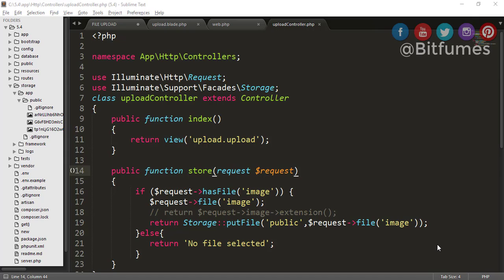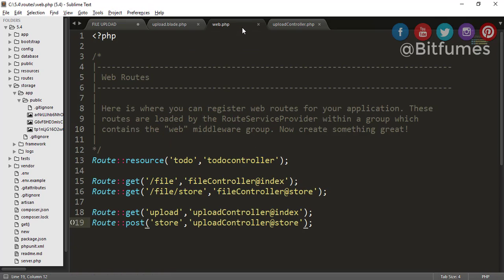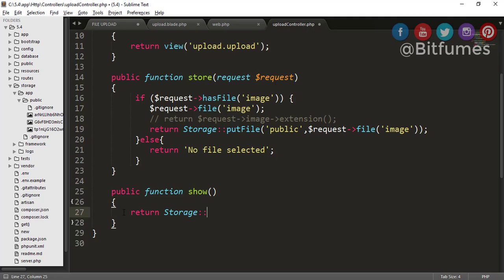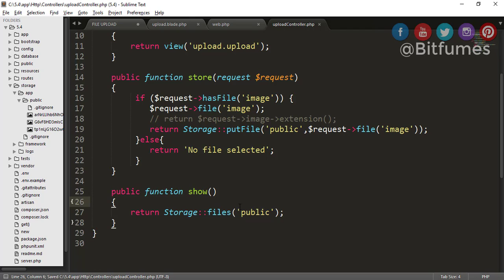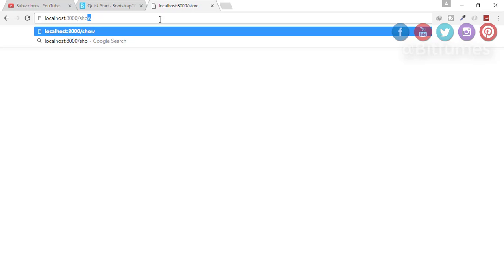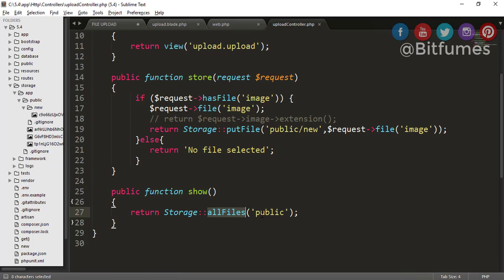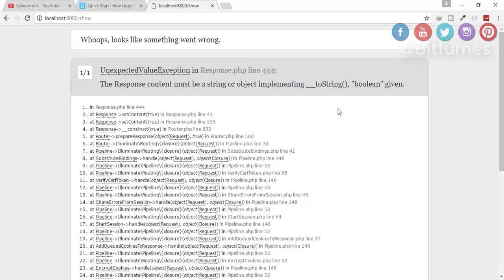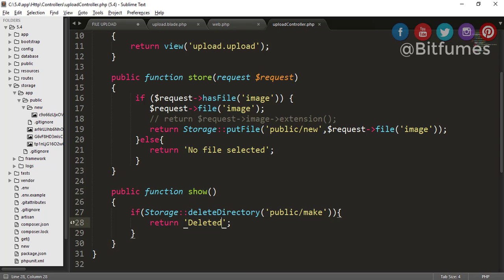Laravel 5.4 File upload - Play with Directory (Create Delete Directory) #3/9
Laravel 5.4 Create or Delete Directory in Laravel 5.4, file view in browser create directory in laravel 5.4 create a file in laravel 5.4,
Here is a new series for Beginner on Laravel 5.4 from scratch

Full Laravel 5.4 Series for Basic of laravel 5.4 about Controller , route migration eloquent artisan

--- FOLLOW ME ---

--- QUESTIONS? ---

LARAVEL 5.4 Upload file - Bermain dengan direktori (Buat Direktori Hapus) # 3/6